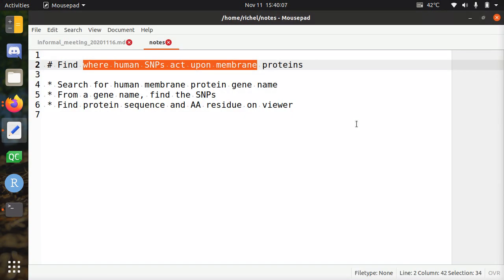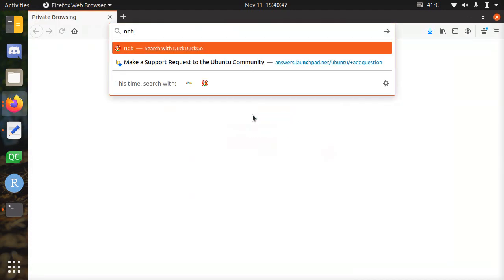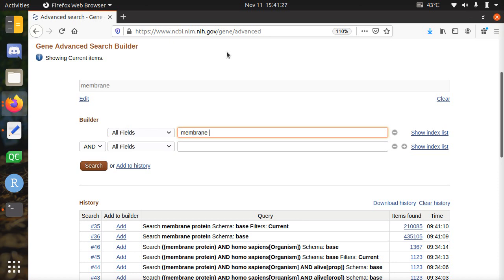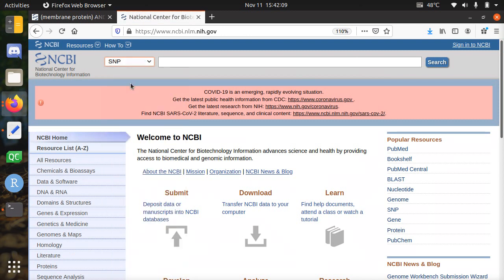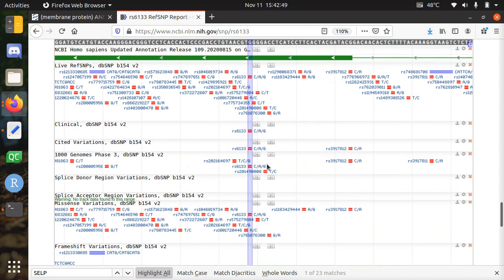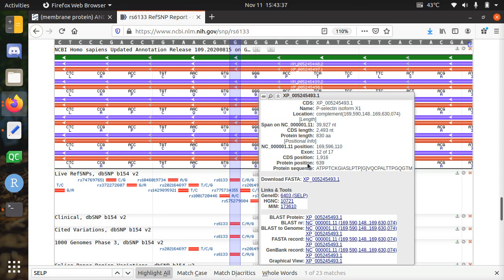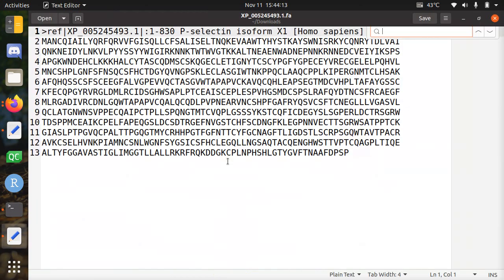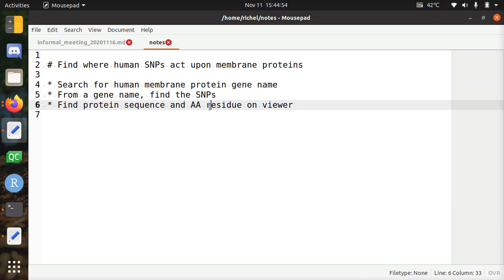Find SNPs from membrane protein gene names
Find SNPs from membrane protein gene names,  using only the NCBI web interface